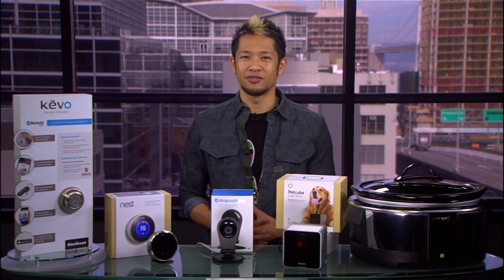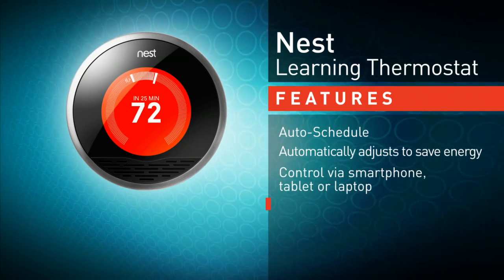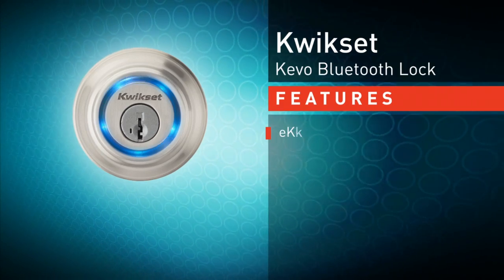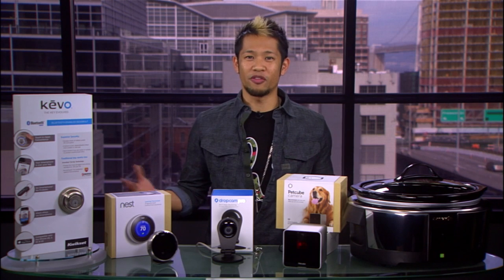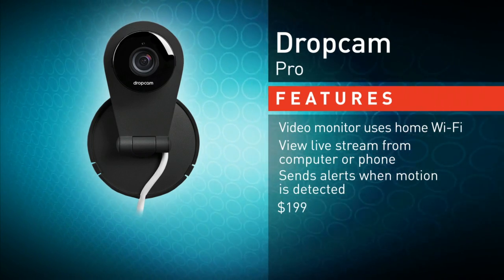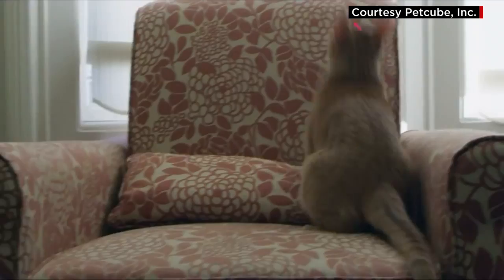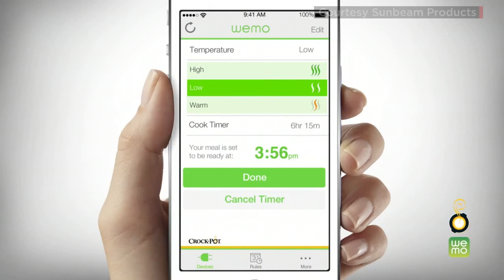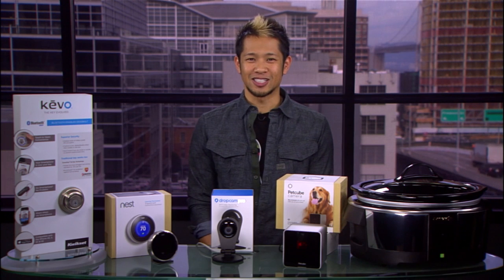SMART GADGETS FOR A SMART HOME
CNET's top picks for managing your home from a distance